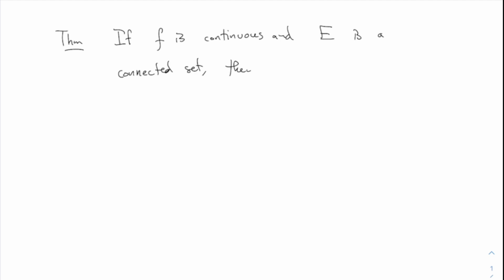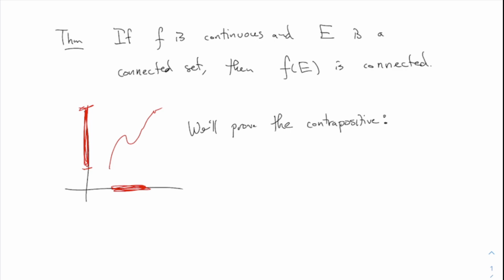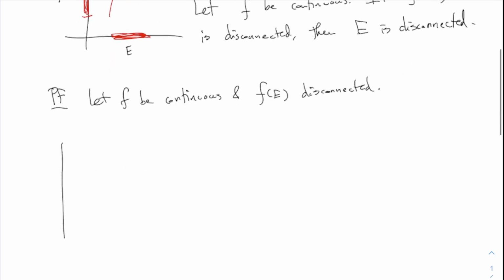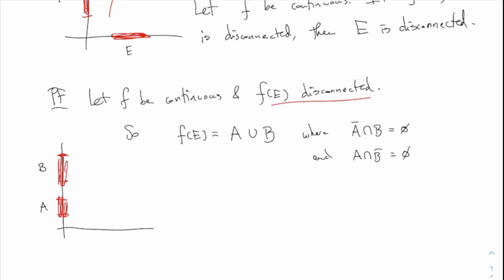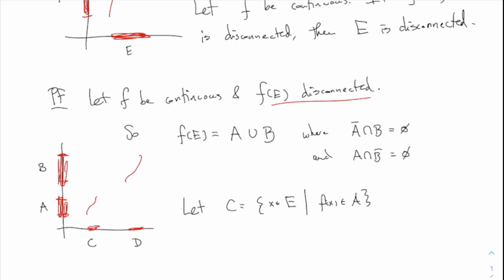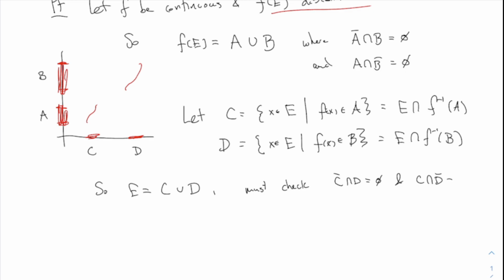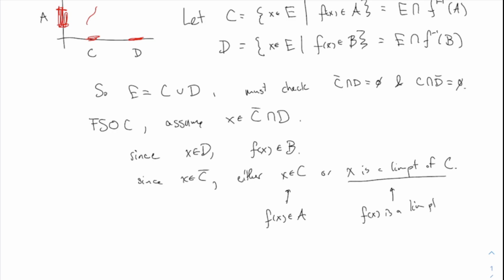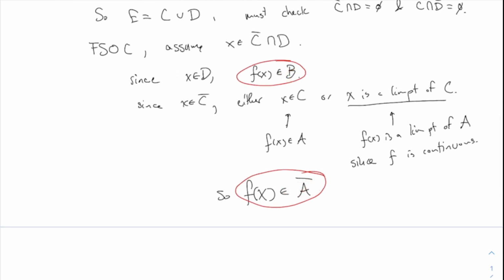Real Analysis ep30: Intermediate Value Theorem (Nov 16, 2022)